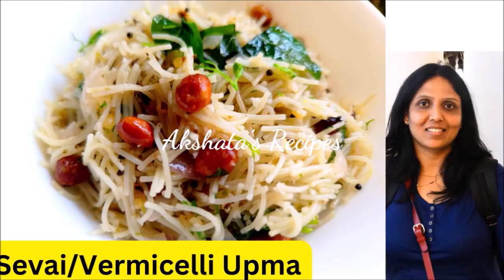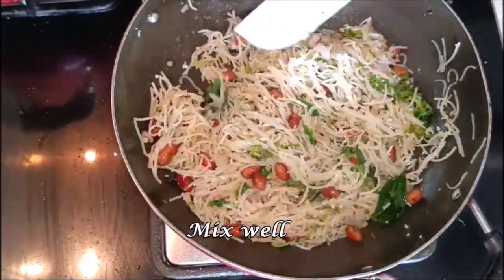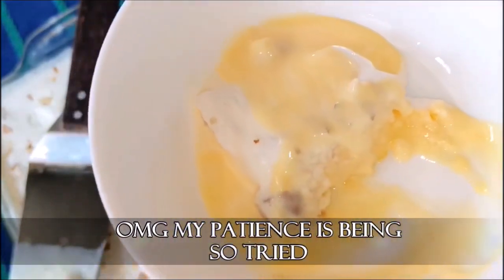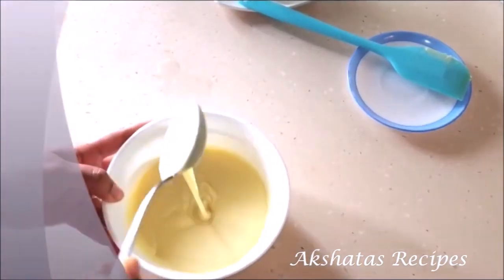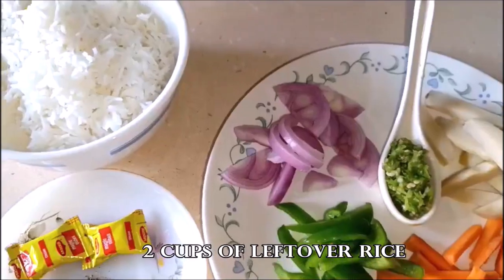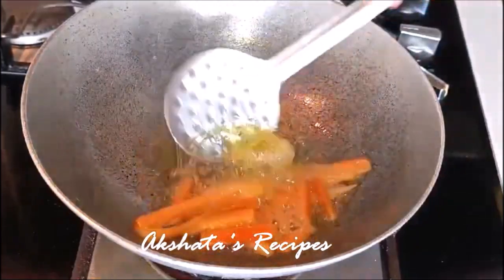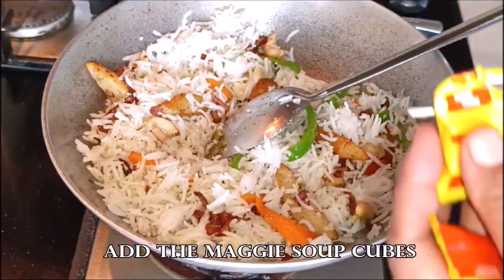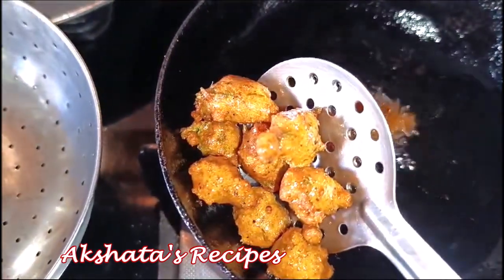what I cooked today 8th May'24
Today I cooked some simple yet delicious dishes ,right from breakfast,lunch,dinner & dessert.Hope you give these recipes a try.
more recipes
pumpkinrecipeseasy pumpkinrecipe pumpkin pumpkinrecipes vegan akshatasrecies pumpkinseason pumpkinspice fallrecipe recipe kobidal cabbagerecipesindian maharashtriancabbagerecipes cobirecipes akshatasrecipes cobidal maharashtrianrecipes marathipadarth चना दाल और पत्ता गोभी की सब्जीcabbagekootu క్యాబేజీ సేనగపప్పు కర్రి రెసిపీപരിപ്പ് , തേങ്ങ ഒക്കെ ഇട്ടിട്ടുള്ള ഒരുଏମିତି ଥରେ ବୁଟ ଡାଲି ବନ୍ଧାକୋବି ତରକାରି ପ୍ରସ୍ତୁତକରି ଭାତ ରୁଟି,ପରଟା ସହିତ ଖାଆନ୍ତ# క్యాబేజీ సేనగపప్పు కర్రి अष्टमी पर विशेष बनने वाले काले चना हलवा की बस 3 खास टिप्स जानलो| Suji ka Halwa Aur Kala Chana